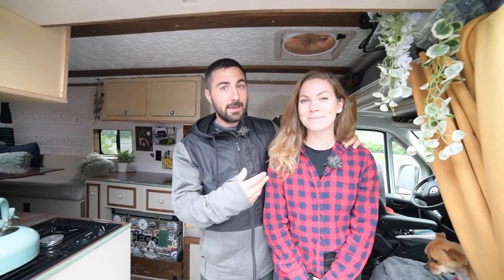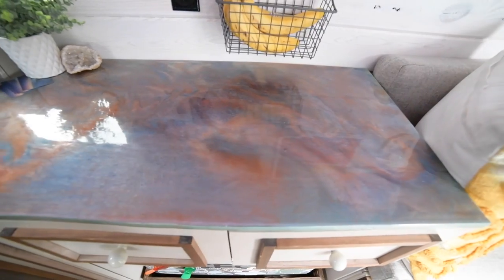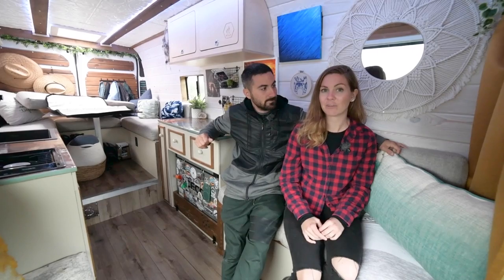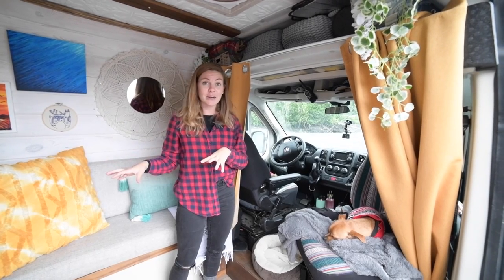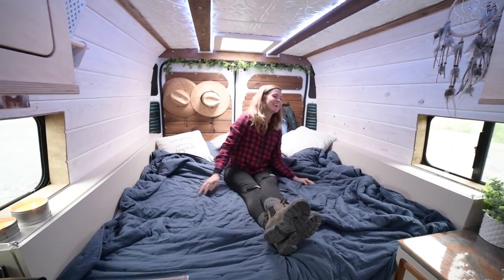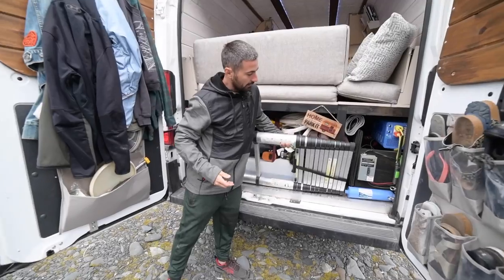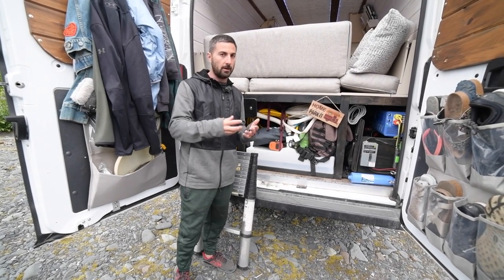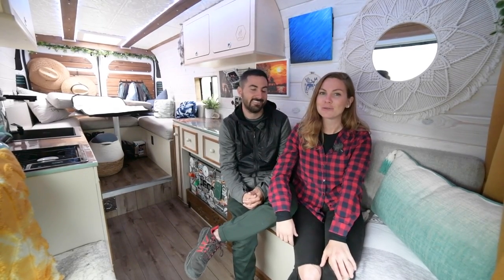DIY Promaster Tiny House - Clever U Shaped Dinette Bed & Mobile Income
VIDEO DESCRIPTION:

These two winter van lifers take their 2019 Promaster wherever there’s snow, outdoor adventure, and somewhere to hike with their pup Paco. The upgraded all-terrain tires allow this rig to plow up unlikely trails to reach the off-grid spots for the most stunning views from their roof-top deck. It’s no surprise that the garage is packed full of snowboards, winter gear, and extra tools.

Frank and Alex designed a functional layout with an open kitchen and a dining table that drops down into a large bed. Directly above is a beautiful skylight bringing in bright warmth accenting the artwork made by family and friends. They have a Mr.Buddy Basecamp water heater, a Berkey drinking system, and a 63-liter top-loading fridge. Both front seats swivel, creating a larger living space that is ideal for hosting guests. These two digital nomads work from their van, play outside, and don’t see it ending anytime soon!